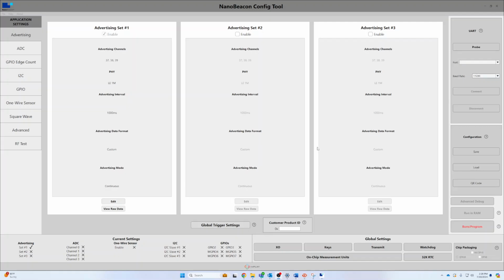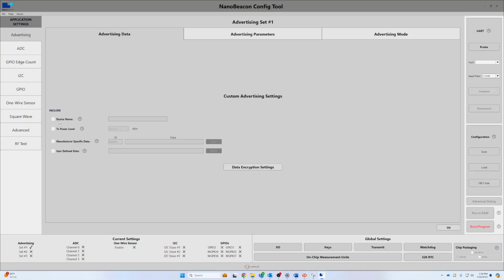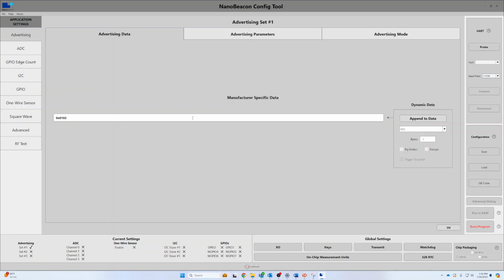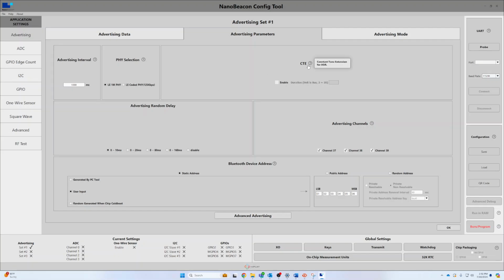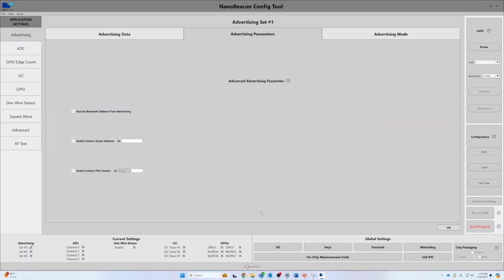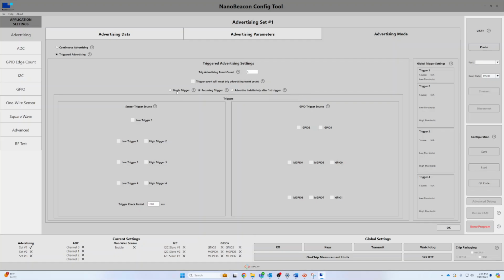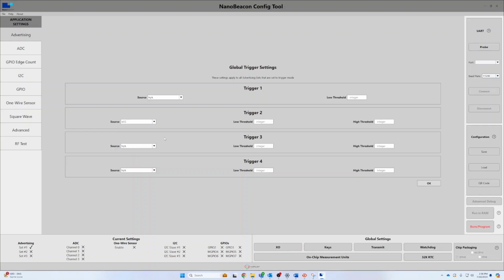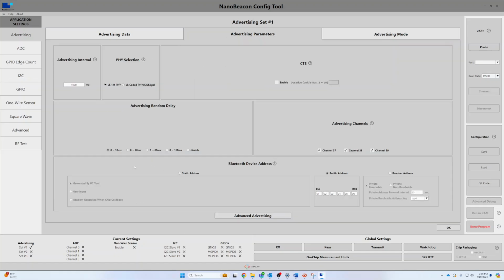Ep 20. NanoBeacon Config Tool Tutorial (Updated): Deep Dive into Updated Advertising Set Settings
Explore the latest features in the updated NanoBeacon Config Tool with our comprehensive video tutorial. In this session, we focus on the Advertising Set Settings, guiding you step-by-step through the new functionalities. Learn how to optimize your device configurations, manage advertising sets effectively, and take full advantage of the advanced capabilities that NanoBeacon has to offer. Whether you're a seasoned professional or new to the platform, this video is your key to mastering the latest updates.